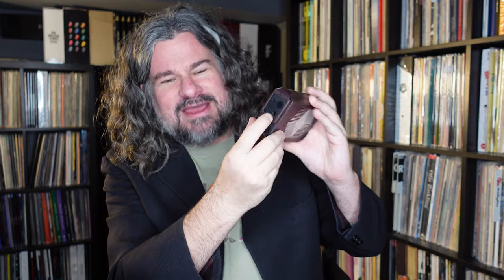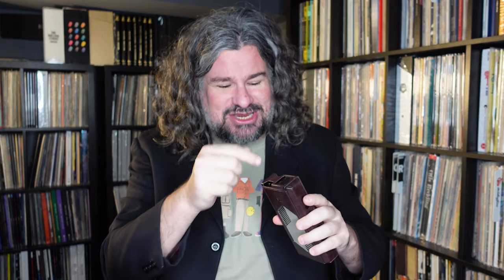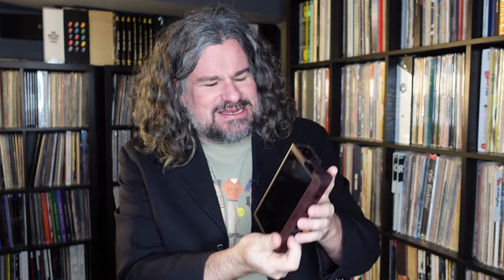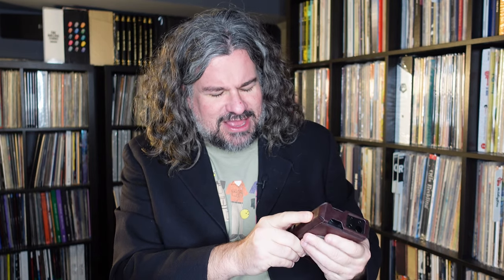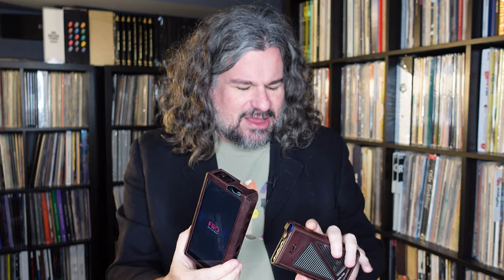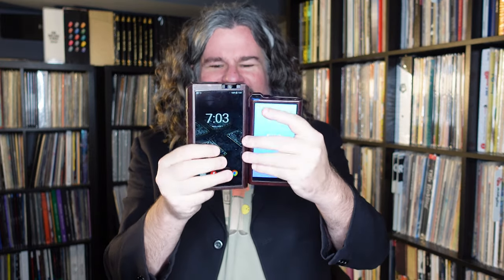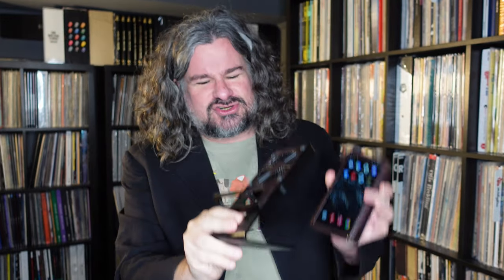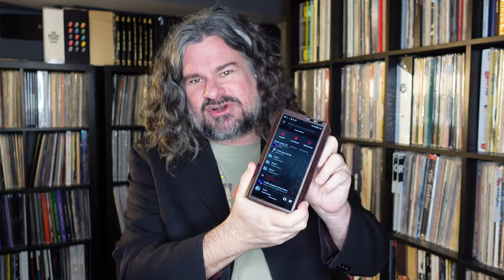Review: Fiio M17 - The Most Powerful Portable Music Player ever?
Our look at the massively powerful, massively sized portable player from Fiio, their M17 flagship, and how in real world usage it compares to the former flagship (and my reference unit) the M15.